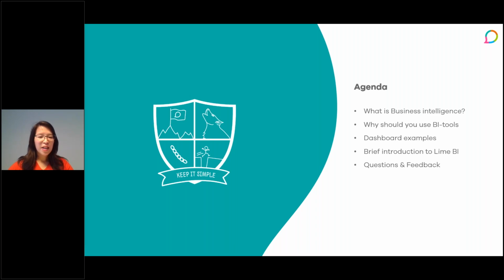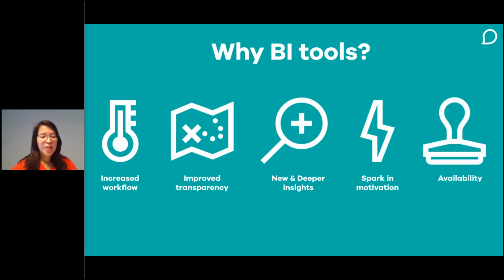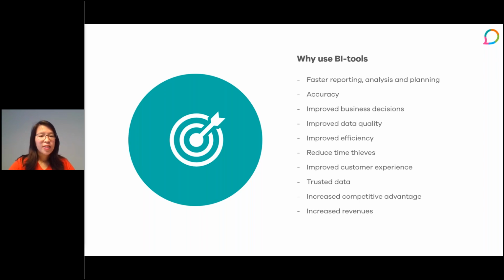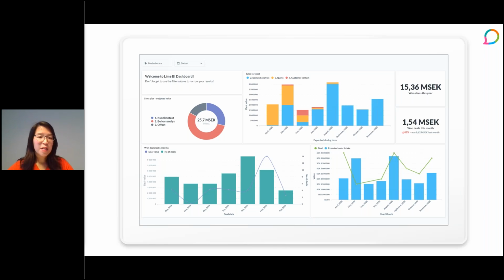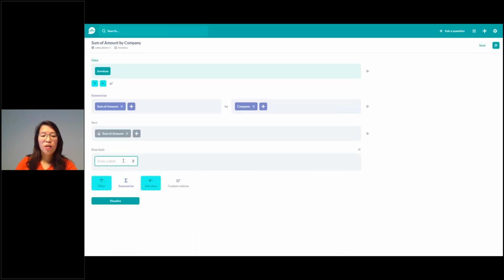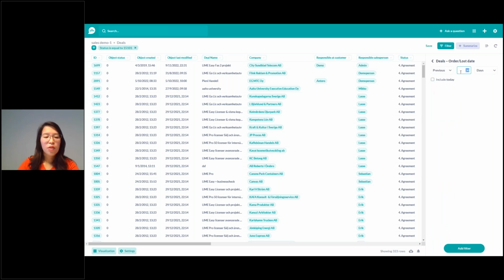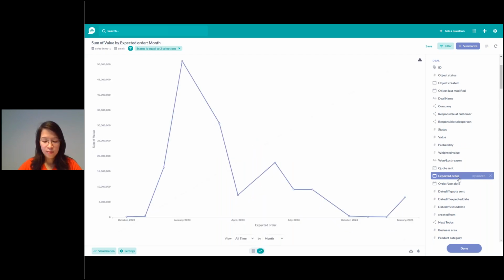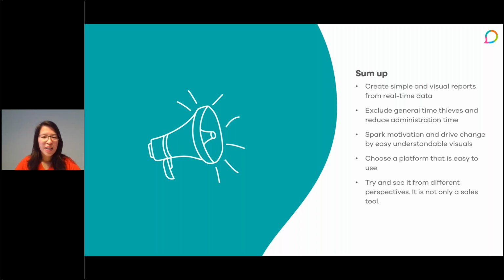Use your data and make smarter decisions with BI - Webinar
Business Intelligence has been trending in recent years as a catch-all term for using your data in different forms to make smarter decisions, streamline and prioritise. In this webinar we will take you on a guided tour of Advanced Business Intelligence and make you a pro on how to use it for sales and marketing teams.